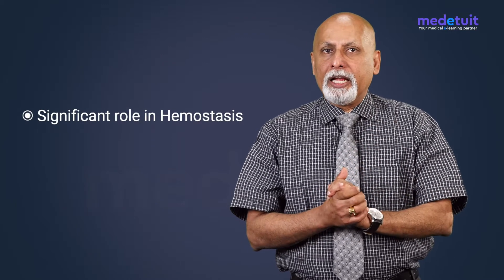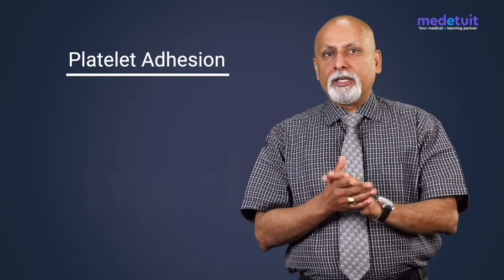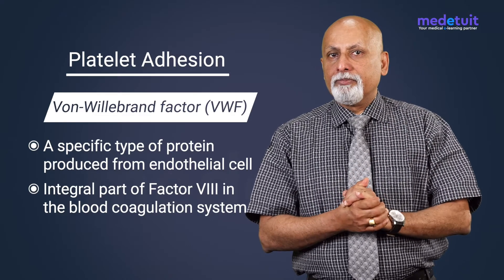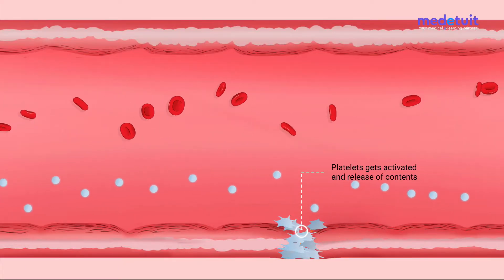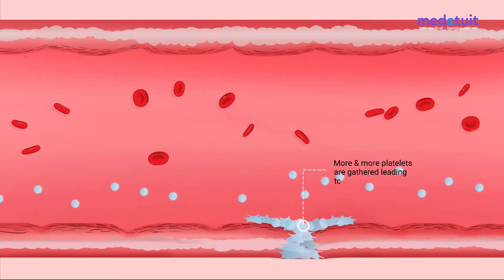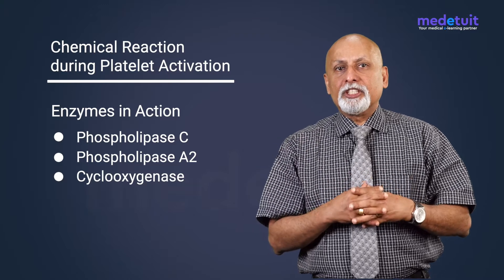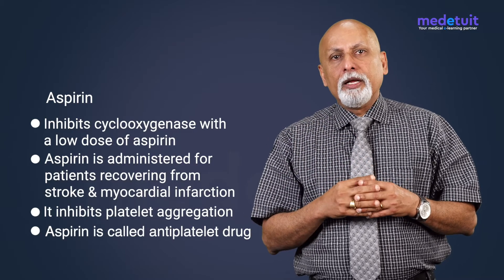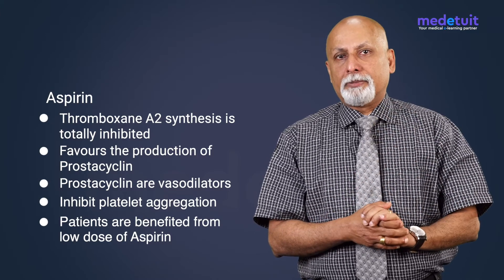Function of Platelets | Blood Physiology | 1st MBBS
Learn more about the Function of platelets.